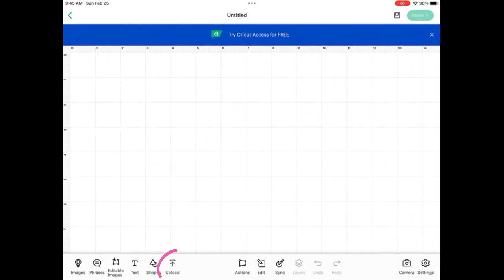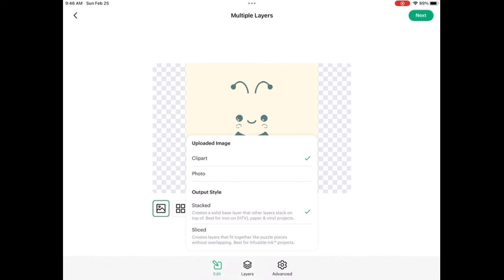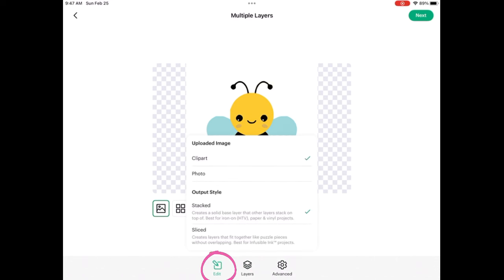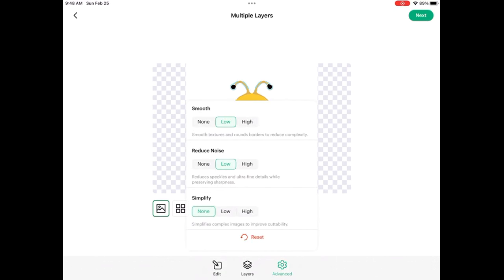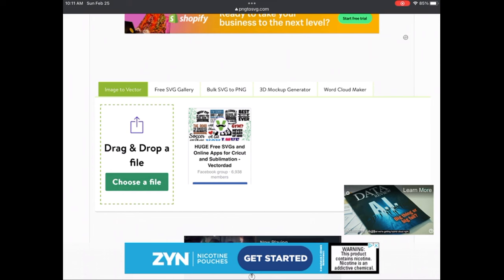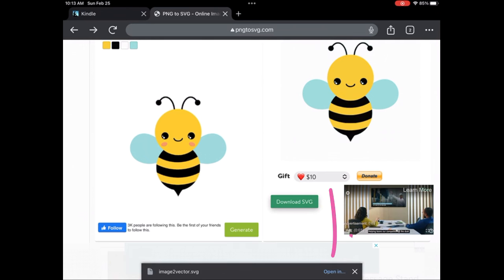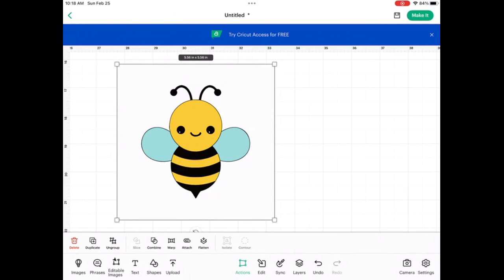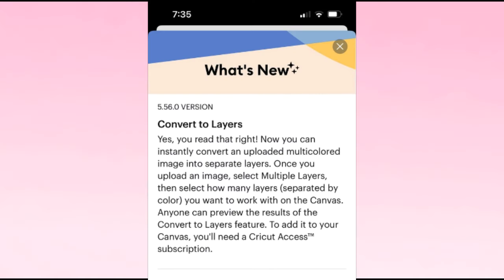Cricut Update! Create Layered Images in Cricut Design Space! New Feature and Honest Review!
Cricut launched a new feature that is exclusive to Cricut Access members, that allows you to upload an image that has more than one color into Design Space and have the software break it into separate layers.

This SOUNDS like it would be a game changer for the Cricut crafting world, right?  Well, I tested out the process on my iPad and then compared it to a free program that many crafters use.  You tell me, which one does a better job?

Additionally, if you want to learn more about how to create layers in Cricut Design Space WITHOUT having to pay for Cricut Access, I have written several articles on the topic which I will link below.

This one actually goes back to 2017!  Yes, that is how long I have been showing people how to make layers in Cricut Design Space!

Amazon Store